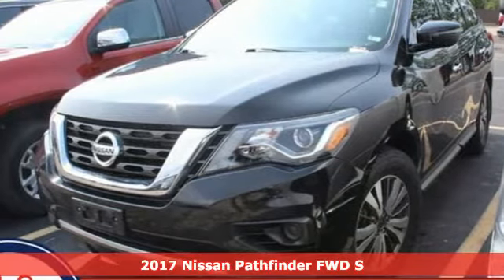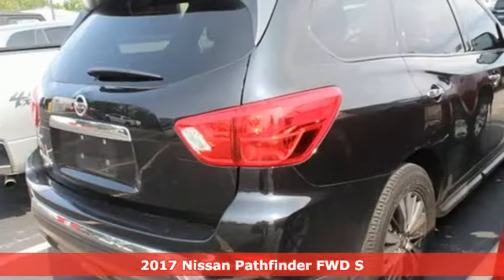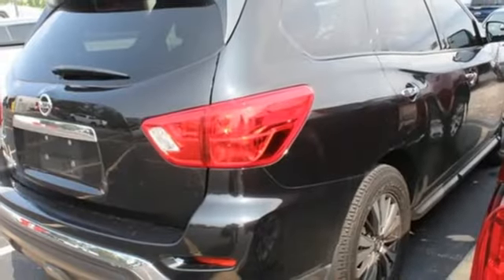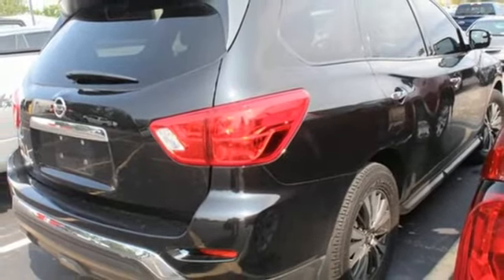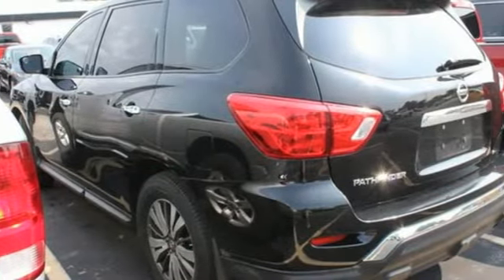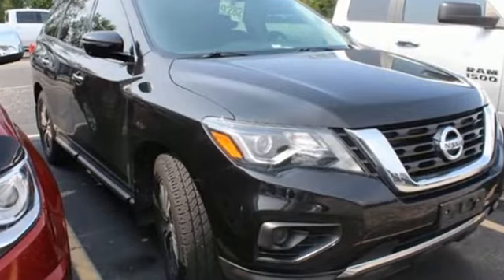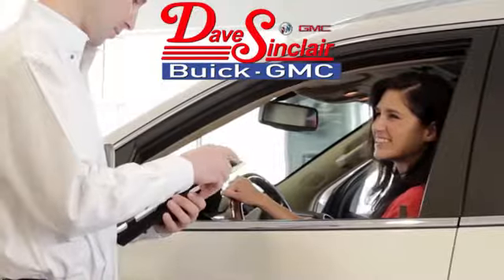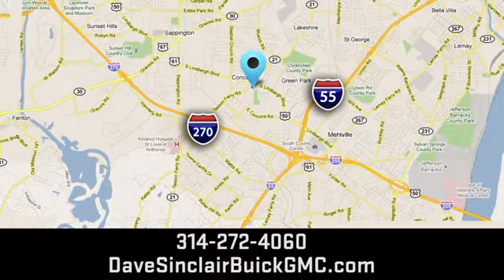Used 2017 Nissan Pathfinder Saint Louis, MO B21152B - SOLD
Year: 2017
Make: Nissan
Model: Pathfinder
Trim: S
Engine: 3.5L V6
Transmission: CVT Automatic
Color: Magnetic Black Metallic - Black
Interior: Charcoal Cloth
Mileage: 35280
Stock #: B21152B
VIN: 5N1DR2MN0HC651112
Recent Arrival! ANOTHER DAVE SINCLAIR 1-OWNER, BLUETOOTH HANDS FREE MOBILE, REAR BACK UP CAMERA.brbrOdometer is 41400 miles below market average! 20/27 City/Highway MPGbrDave Sinclair Buick GMC is conveniently located at the corner of Tesson Ferry & Lindbergh Blvd in St. Louis MO. With 4 locations we have over 800 pre-owned vehicles to choose from. New Buick and GMC models are arriving daily. For more information about Dave Sinclair Buick GMC and our current offers, visit our today! And remember, &quot;if the car or truck you buy isn't right, we'll make it right FREE&quot; Price does not include our Administrative fee of $199.

Address:
5655 S Lindbergh Blvd